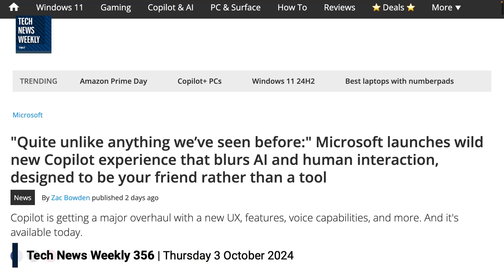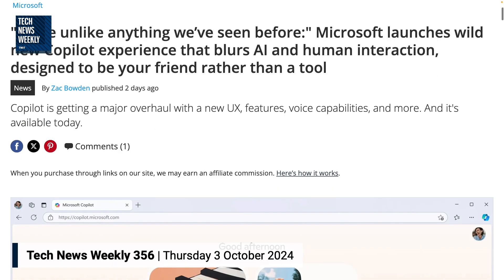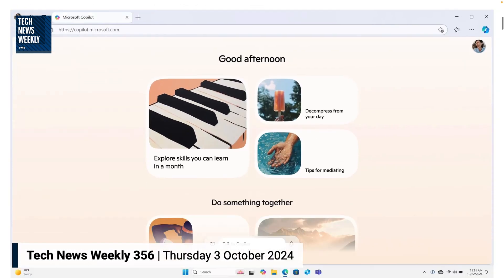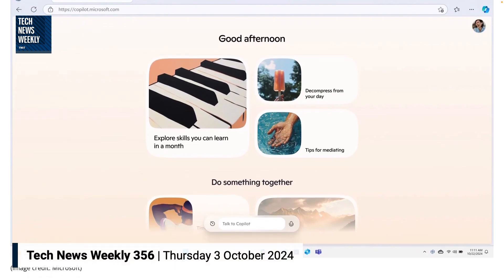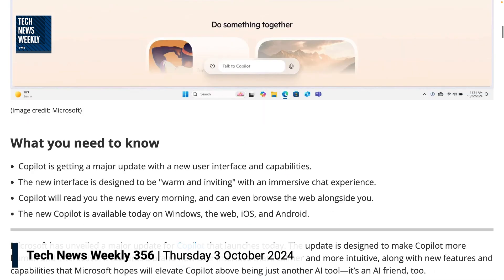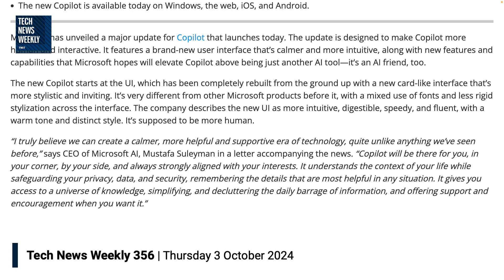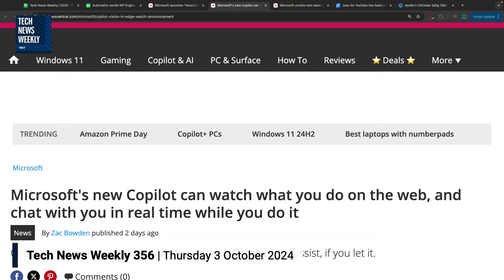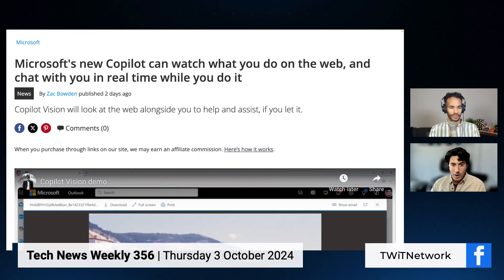From Copilot Vision to Super Resolution: Microsoft's latest Copilot Upgrades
Daniel Rubino from Windows Central joins Tech News Weekly to discuss Microsoft's latest AI-powered features, including a redesigned Copilot UI that acts more like an agent, Copilot Vision for image recognition, improved Windows search using AI, super resolution for upscaling photos, and generative fill and erase in Paint. Check out the full episode for insights on Meta's smart glasses privacy concerns, the WordPress-WP Engine battle, and an indie developer's App Store experience.